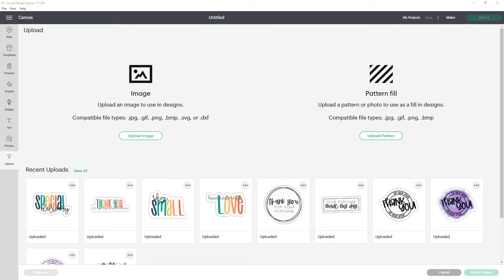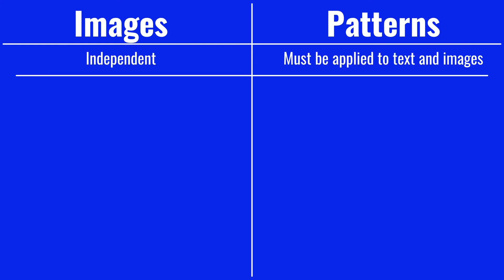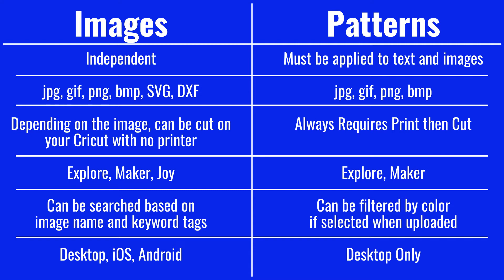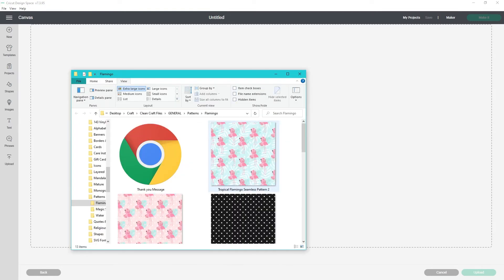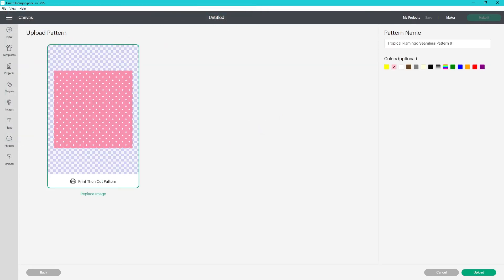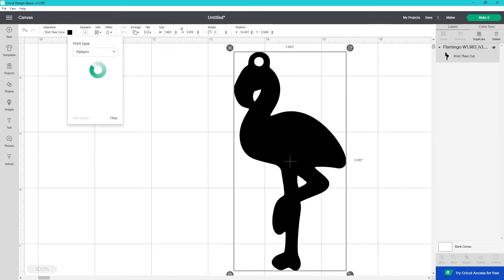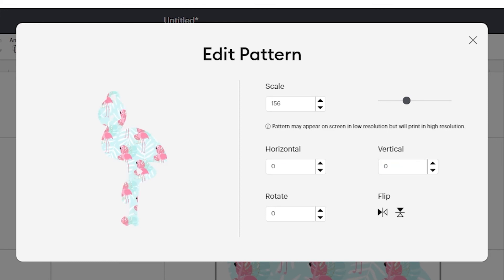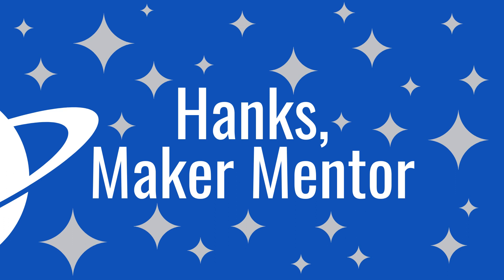How to Upload and Use Patterns in Cricut Design Space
What are patterns in Cricut Design Space? Where are they? Can you upload your own?
Patterns take a basic cut file and allow you to really customize it with minimal effort.

First we break down the differences and similarities between uploading images and uploading patterns. Then follow along while I upload two pattern fills. Finally I use pattern fills to personalize a few designs

Mats
Nicapa Light Grip Cutting Mat 12x12 3 Pack

Nicapa Standard Grip Mats 12x12 3 Pack

Cricut 3 Pack StandardGrip Cutting Mat 12X12

Cricut LightGrip Adhesive Cutting Mat 12"x12"

Cricut Joy LightGrip Mat, 4.5" x 12"

Cricut Joy StandardGrip Mat, 4.5" x 12"

Cricut Joy StandardGrip Mat, 4.5" x 6.5"

Machines

Cricut Maker

Cricut Joy

Tools

Cricut Joy Starter Tool Set

4" Squeegee (my favorite tool for burnishing vinyl) (6 Different Colors Available)

Designs
Creative Fabrica